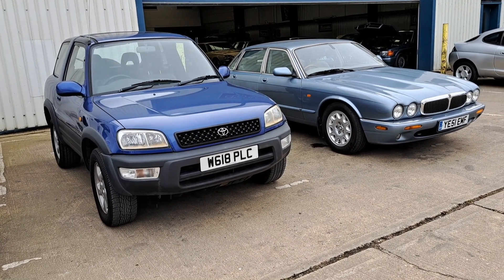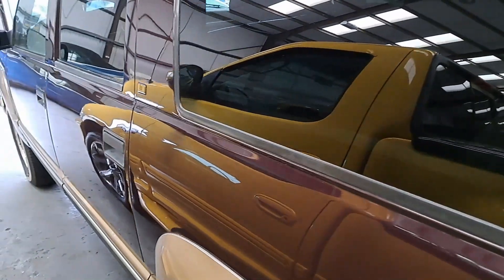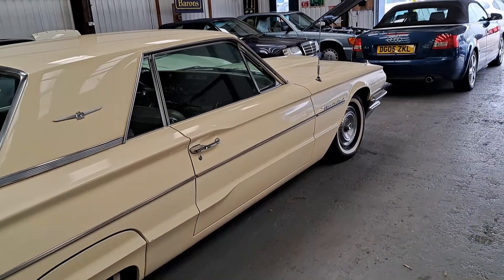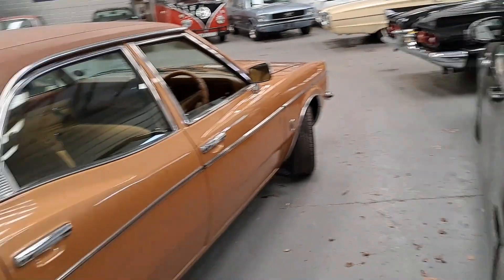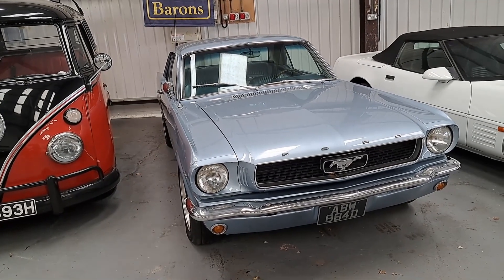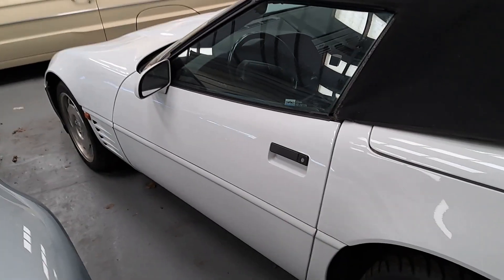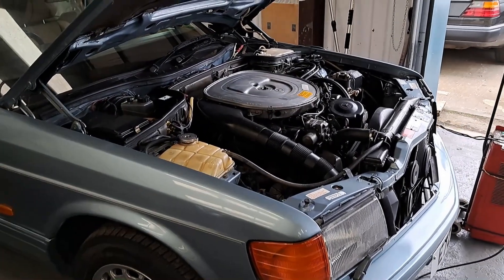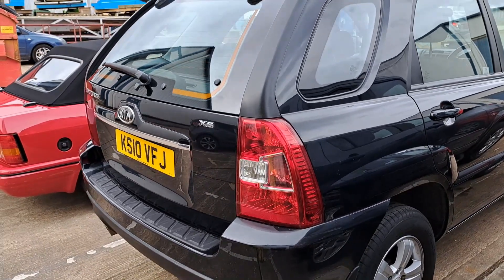A Slightly Shambolic Shuffle Around Barons Classic Car Auctions March 2023 Sale Preview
The Slightly Shambolic Shuffles are back! This time, we are at the March 2023 Barons Classic Car Auction Sale Preview at Marchwood near Southampton. Be prepared for even more beige leather interiors, a couple of really interesting classic 1970s and 1980s Fords, ignorance about American cars, a Reebok Special Edition and generally very little of any consequence at all. Nothing untoward, then!